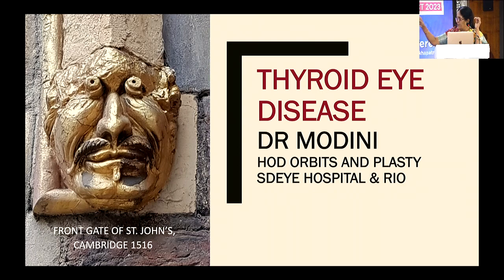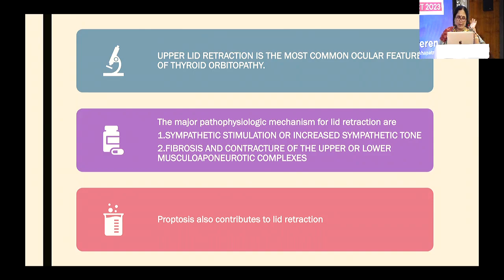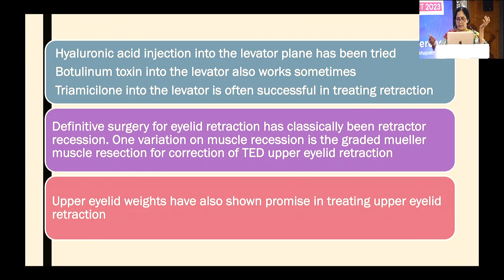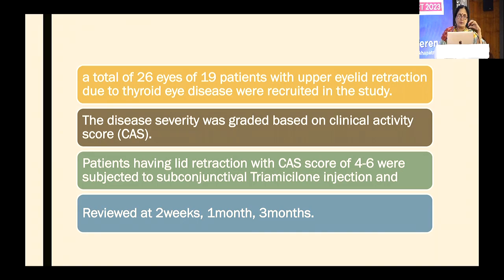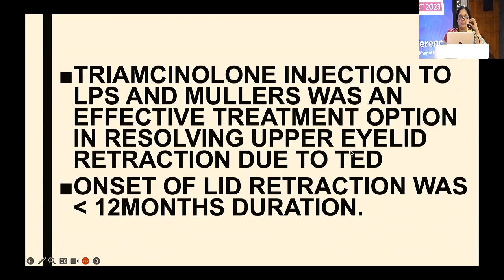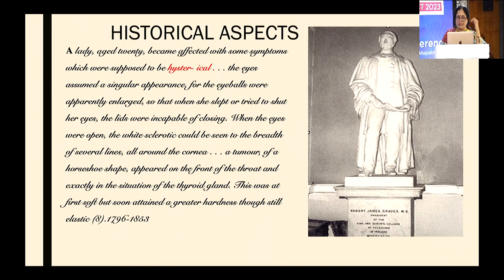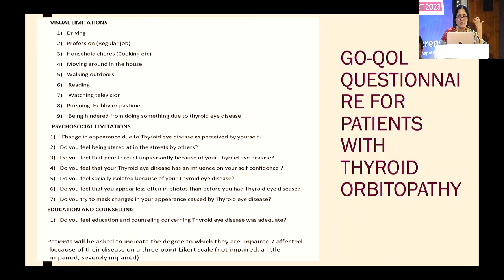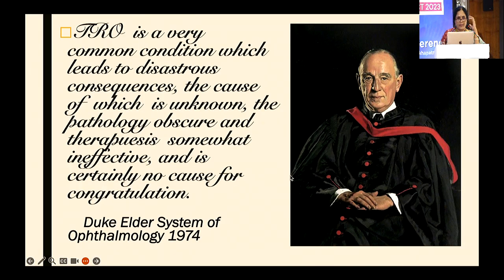AIOCMTC2 2023 GP22 topic Dr Modini Pandharpurkar Thyroid eye disease